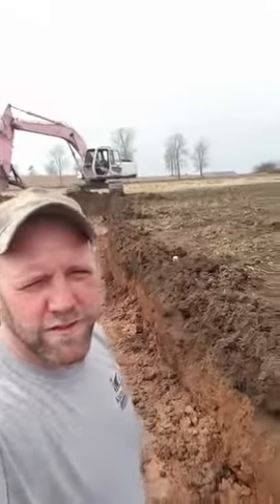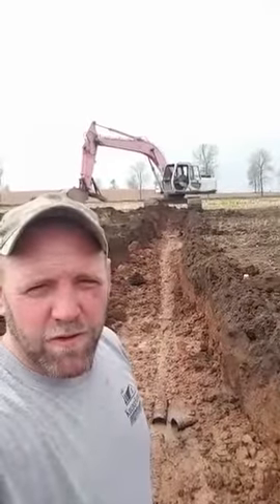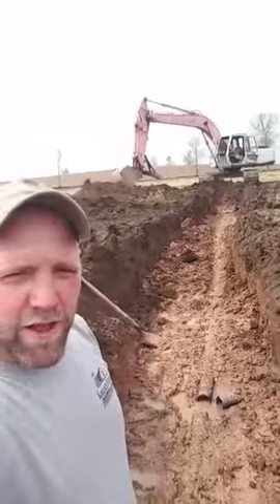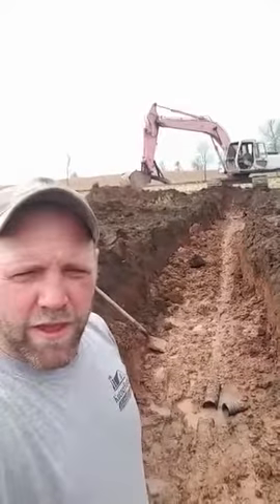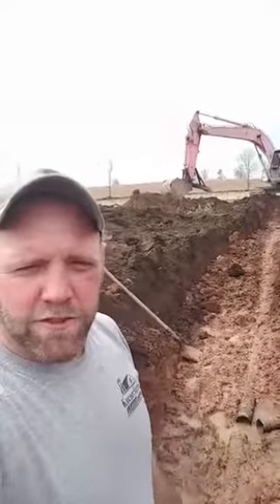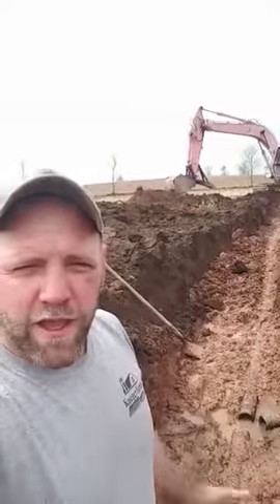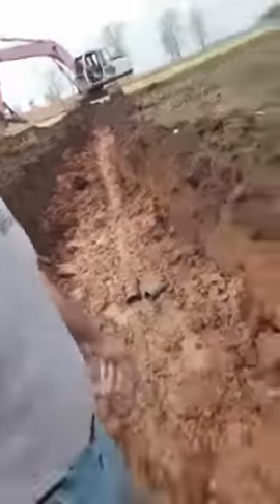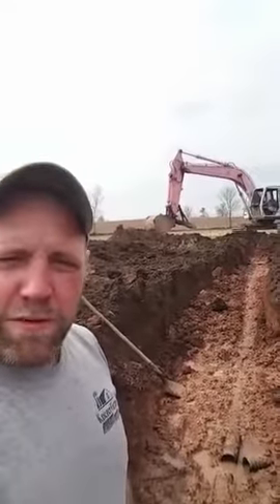Crop Update: Fixing Tile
Tile helps remove excess water from farm fields, but what happens when the tile line breaks or gets plugged up?